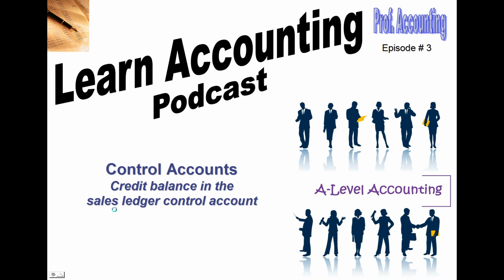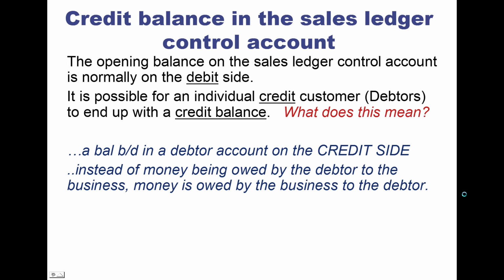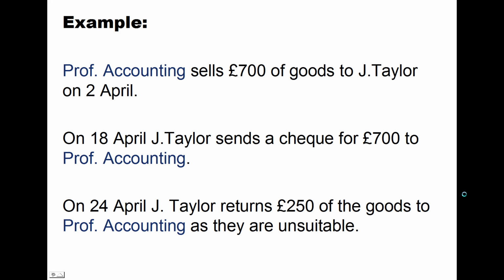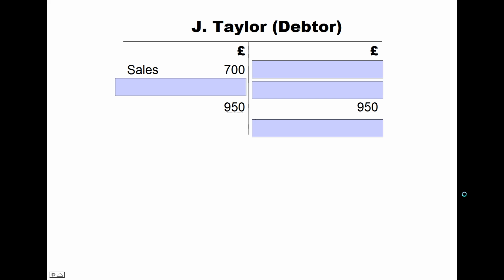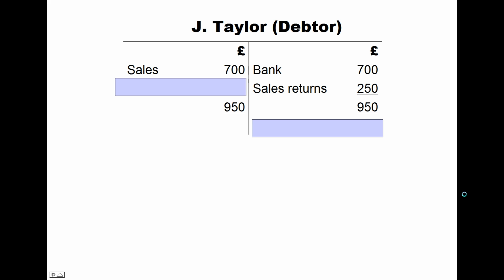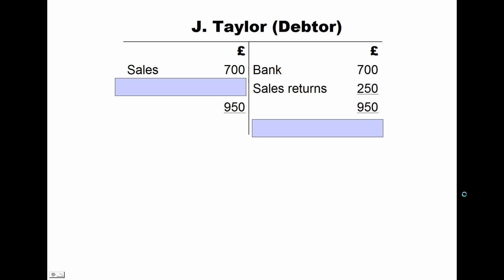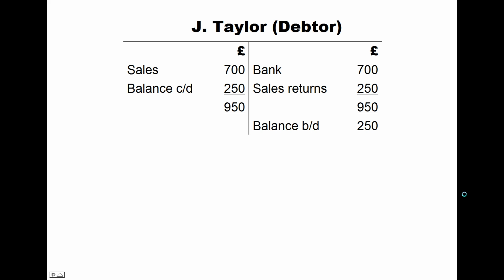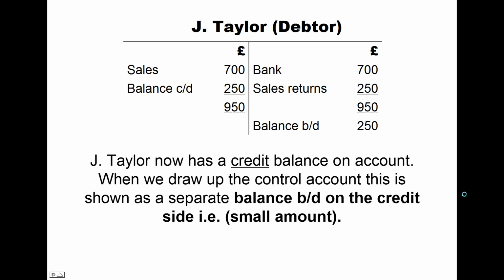A Level Accounting - Control Accounts Credit Balance in Sales Ledger - Episode #3 - Prof. Accounting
Learn A Level Accounting Podcast from Prof. Accounting.

Topic: Control Accounts - Credit Balance in Sales Ledger